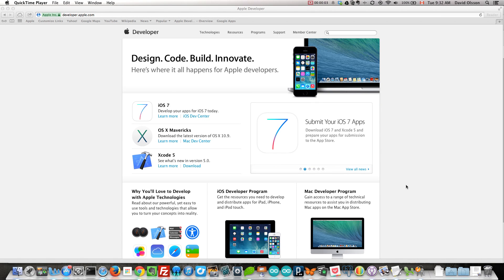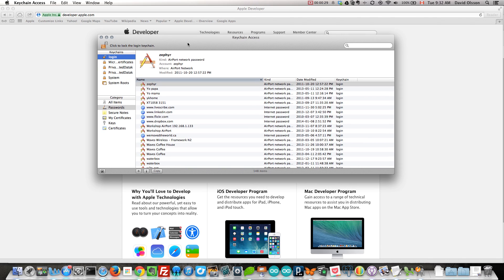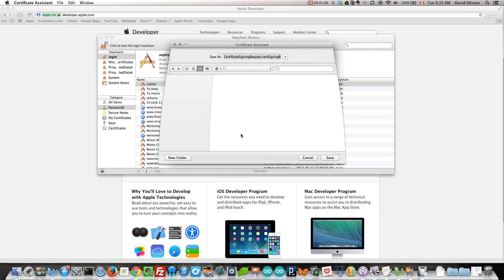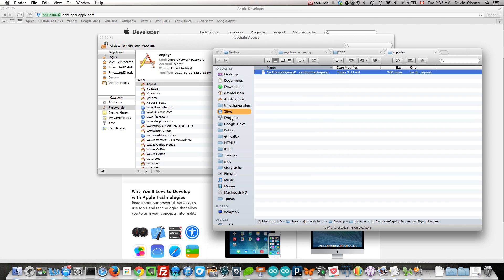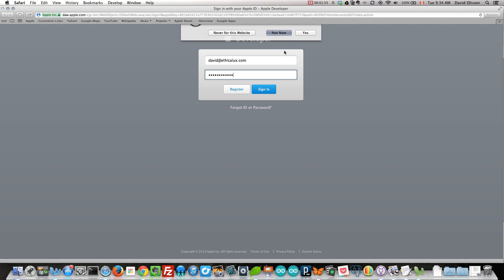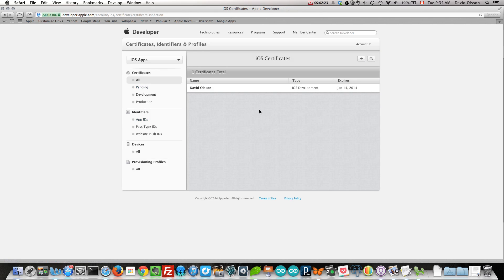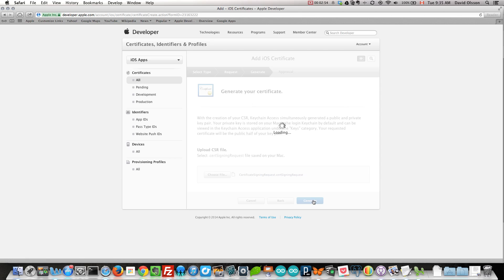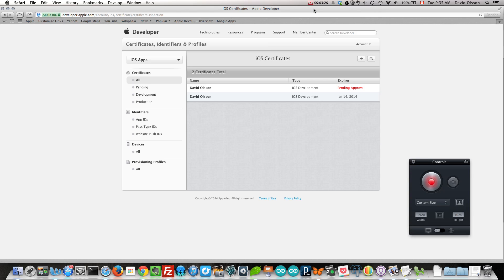Request A Certificate - iOS Development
How to request a certificate from a certificate authority - iOS Apple Development Environment setup.